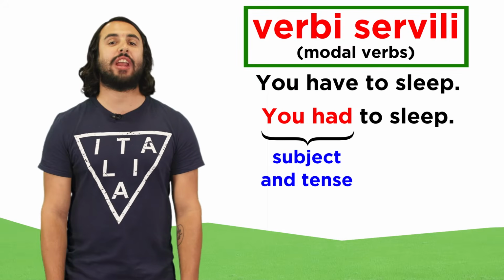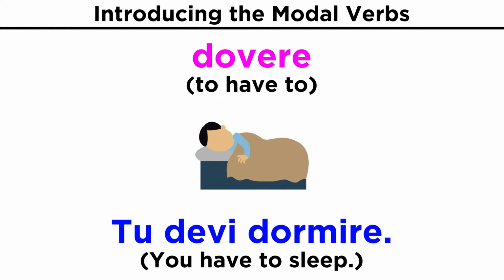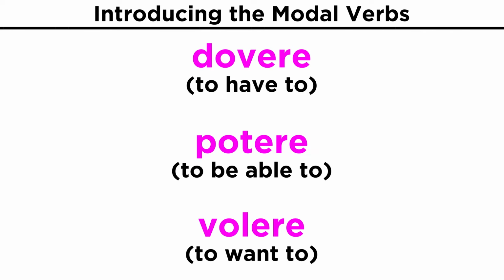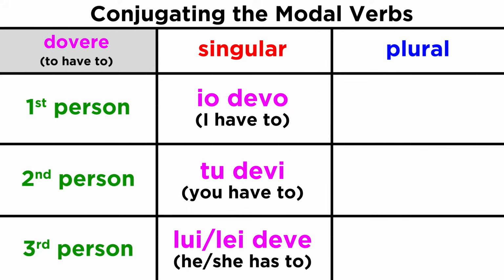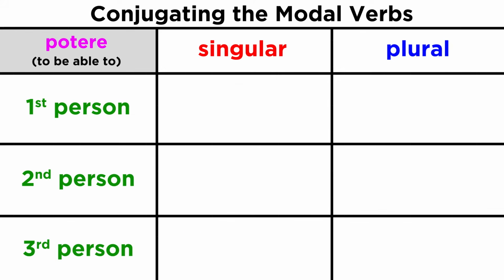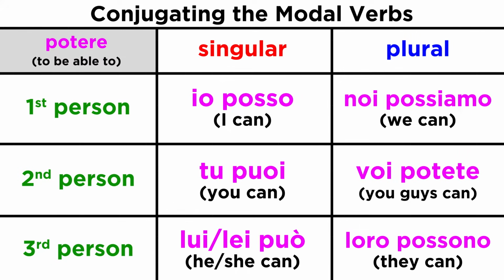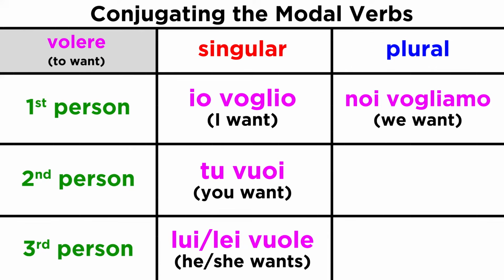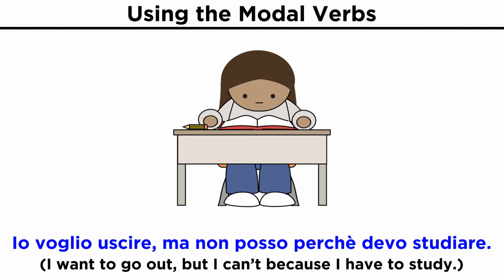Modal Verbs: Dovere, Potere, and Volere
There are certain verbs in Italian that are called modal verbs, because they serve the verb that follows them. These verbs are dovere, volere, and potere, which are verbs that represent the ideas of necessity, ability, or will. Let's learn how to use them!